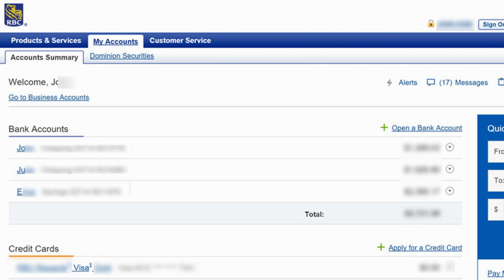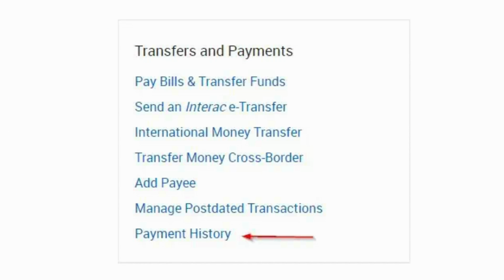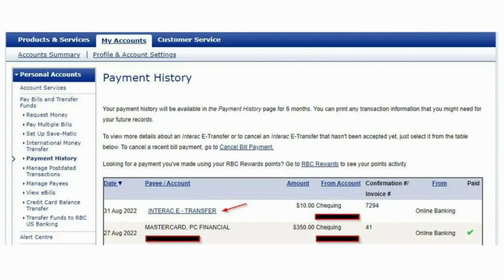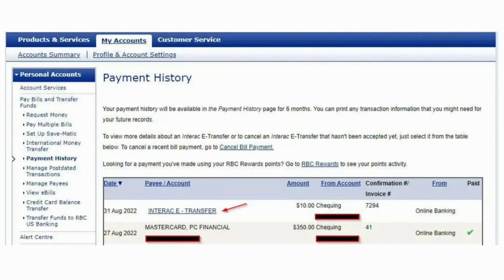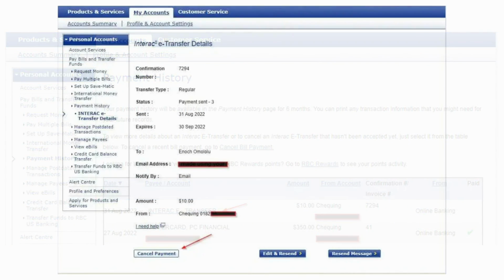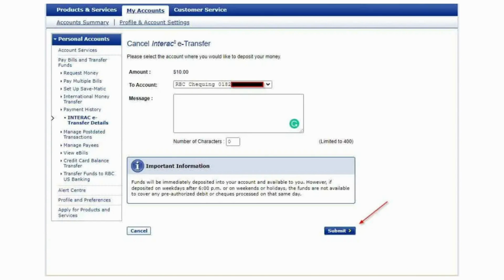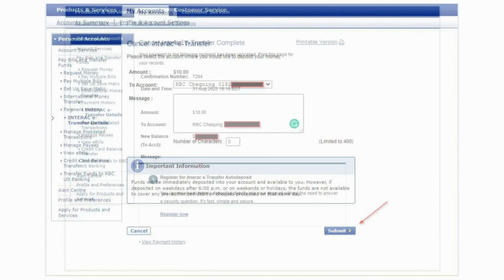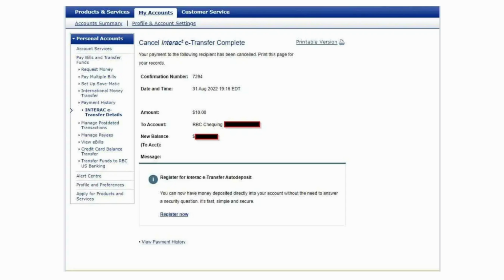Cancel Auto Deposit on RBC in 2025 🏦 | Step-by-Step Guide to Stop E-Transfers ❌💰